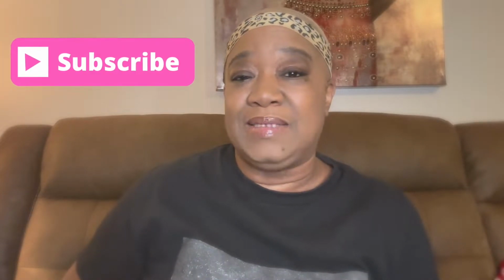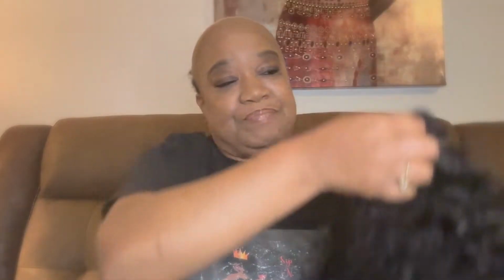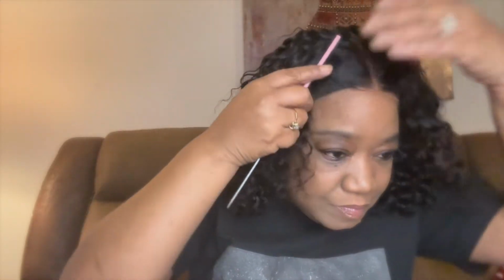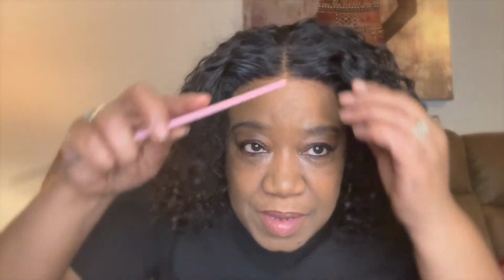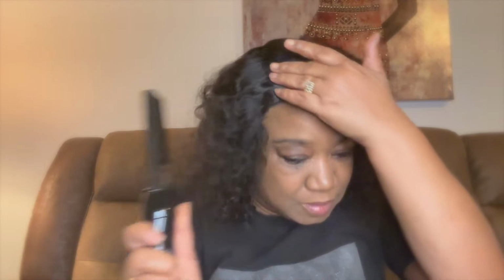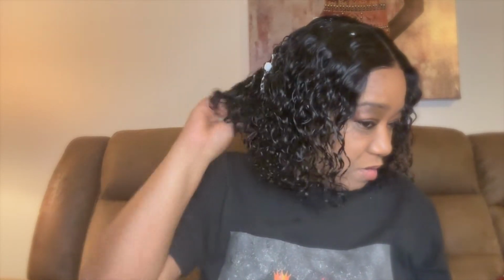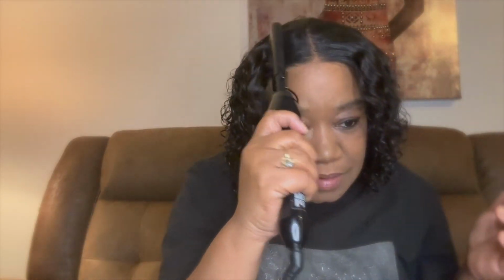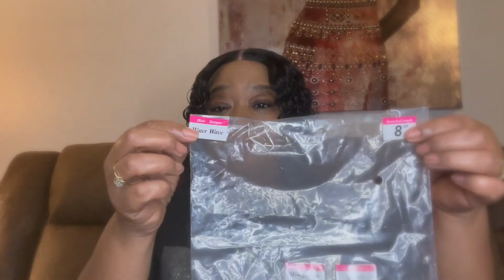G~A~M~E CHANGER! | EXTREMELY Beginner Friendly | Ft. CurlyMe Hair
Hey Hey my Royal Squad thank you for your continued support!! To my new subscribers welcome and thank you for joining me!!  If you just stopping by it’s nice to have you. Keep chasing your dreams and stay Royal ~ Tina

Length: 8Inches
Texture: Water Wave
Cap Construction: 4x4 precut
Cap Size: Average
Density: 180%
Hair Color: Natural Black
Lace Type: HD

Hot Comb

Styling Foam:  Marc Anthony Curl Enhancing Styling Foam, Extra Hold, Strictly Curls - Vitamin E & Silk Proteins Transforms Frizzy Hair To Full, Shiny, Defined Curls - Sulfate-Free Anti-Frizz Styling Mousse Product

Foundation: 3D FACE CREATOR - Ruby Kisses HD 2 Color Foundation + Concealer (Level 11)

Follow Me I Follow Back!

KP Hustle On The Trax